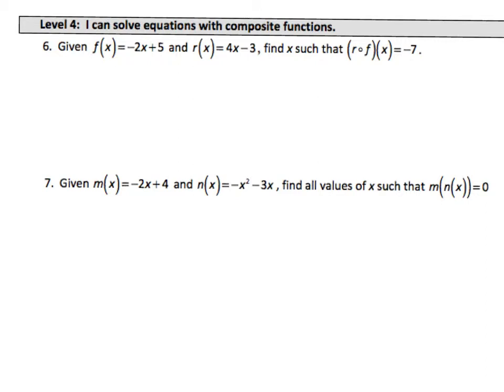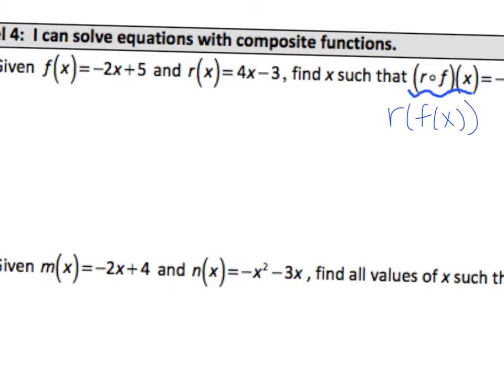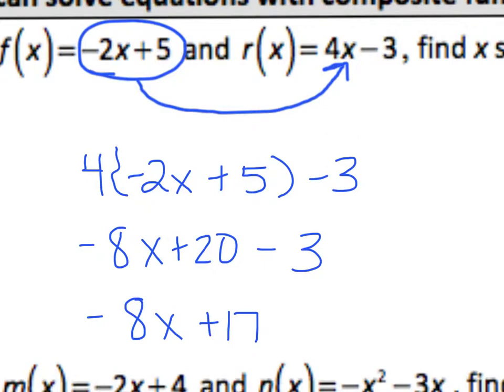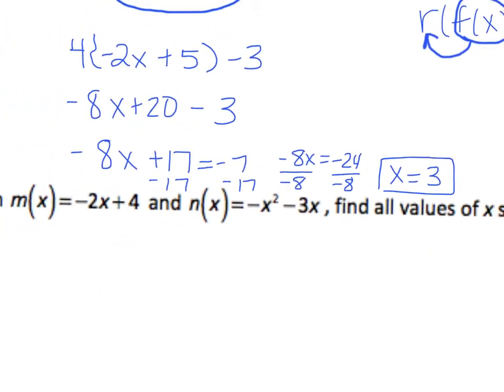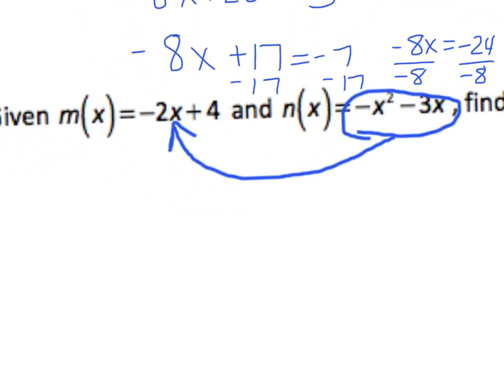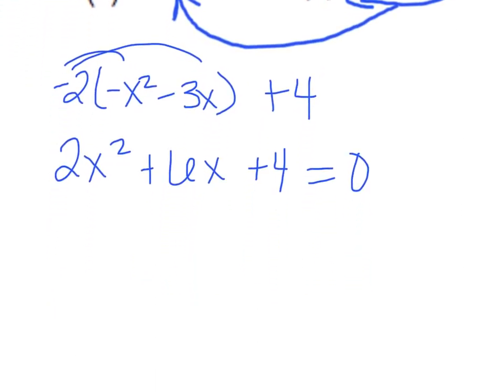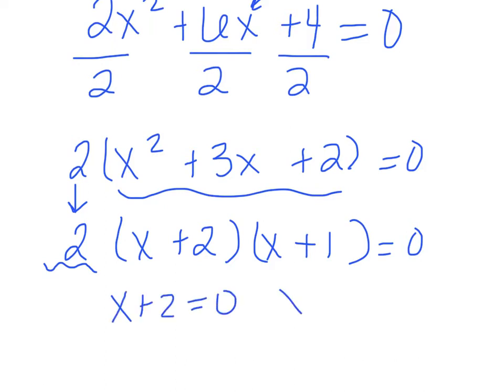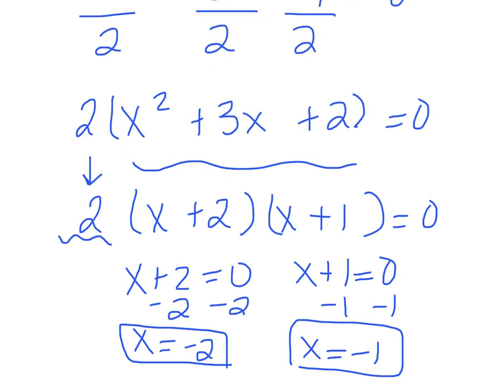474_4.3_Level_4